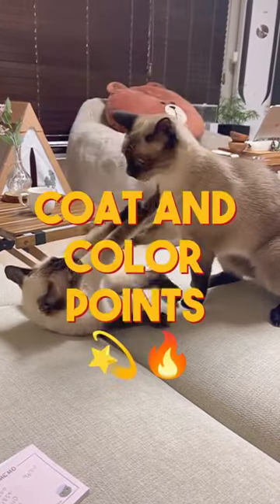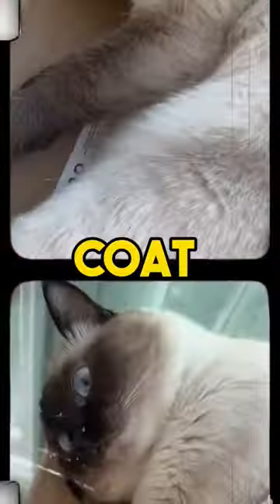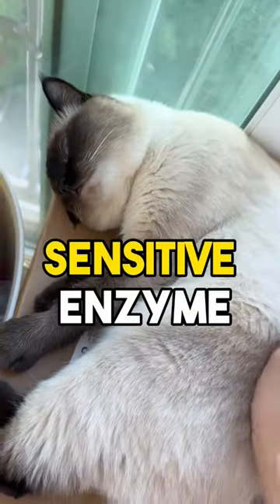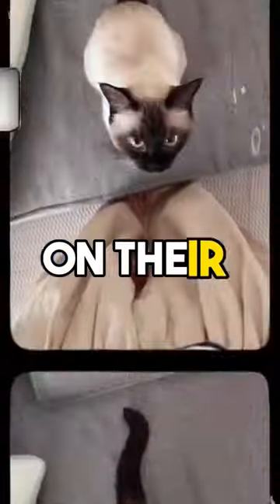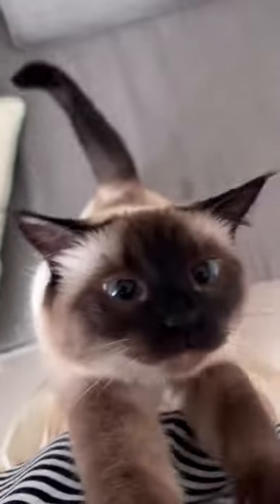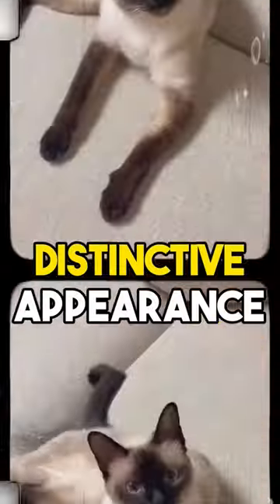Siamese Cat 😍🔥 #2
Siamese Cat Part 3 😍🔥

Discover the mesmerizing world of Siamese cats in this captivating video, showcasing their elegant beauty, playful personalities, and unique vocalizations. Dive into the enchanting charm of these beloved feline companions!